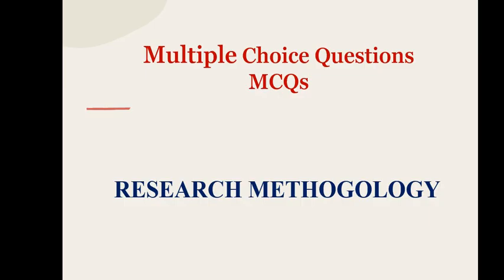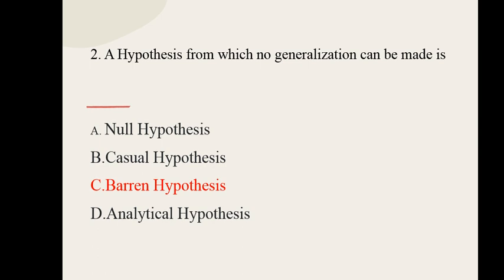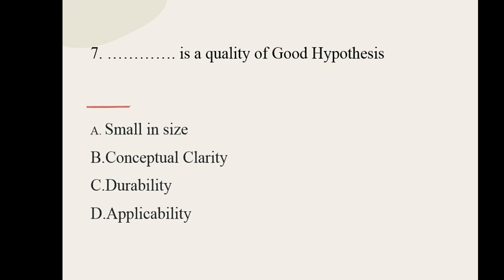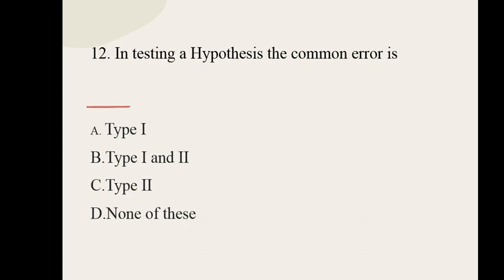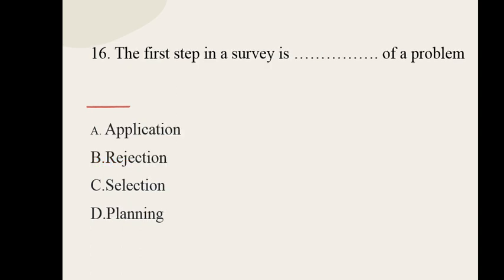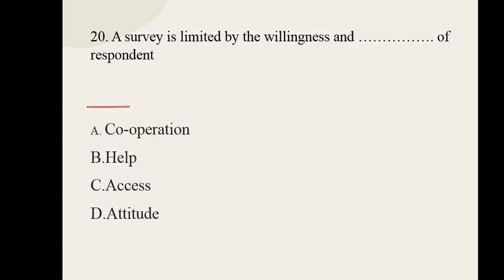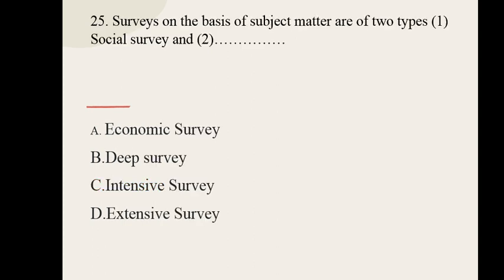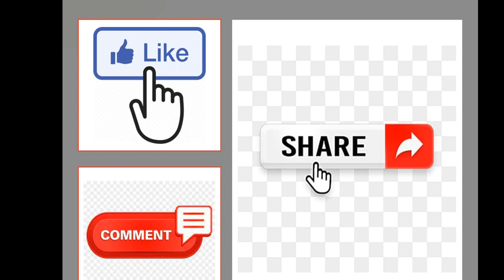Research Methodology MCQs